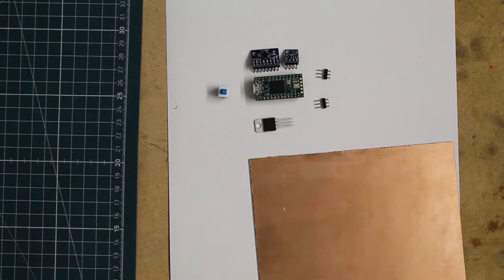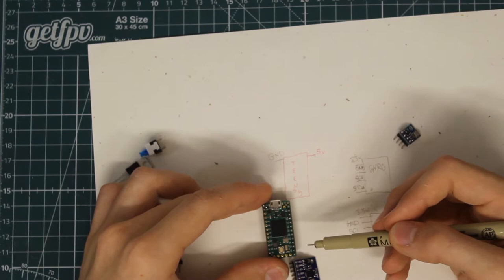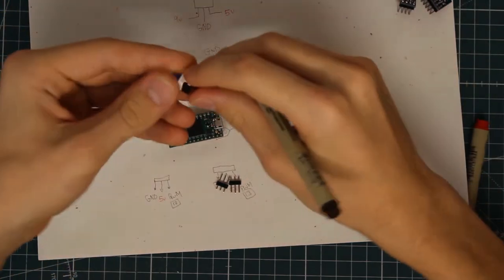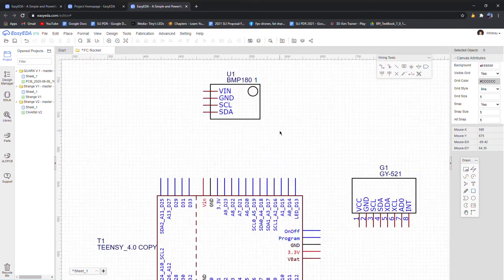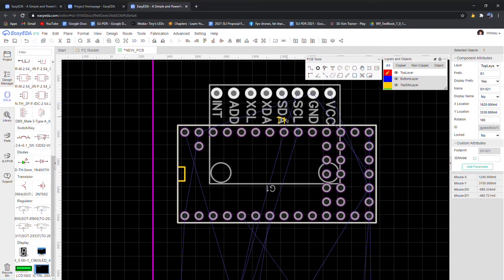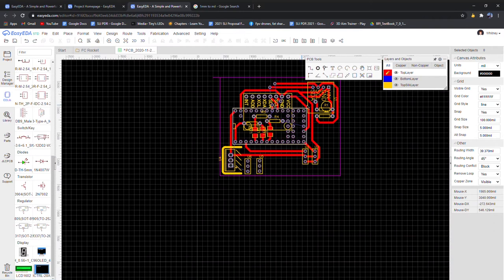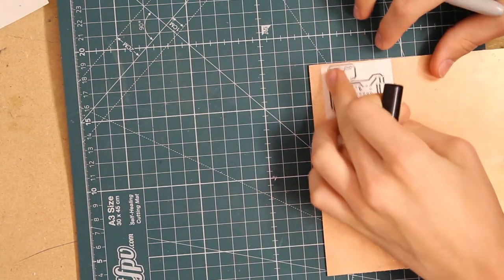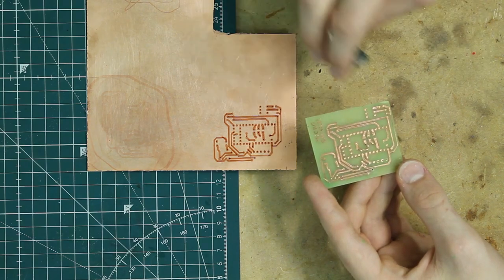Rocket Flight Computer Build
A walk-through of a TVC rocket flight computer build.